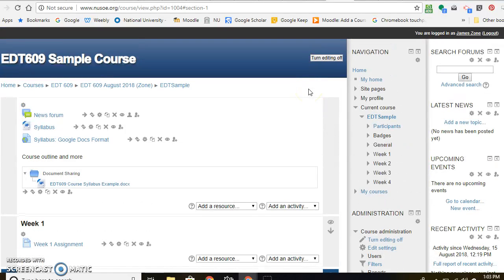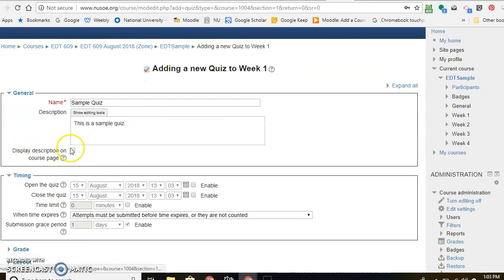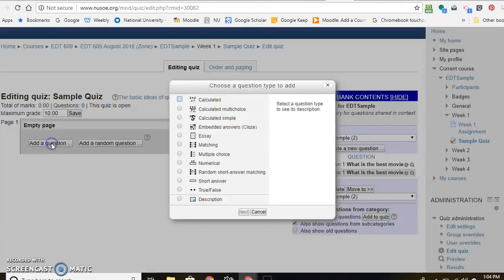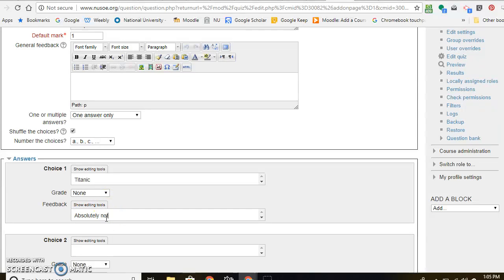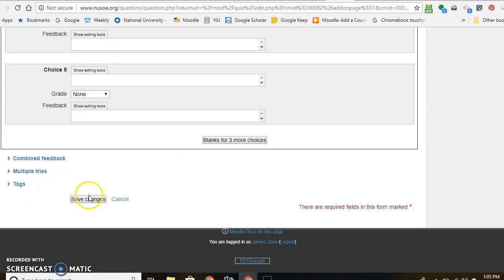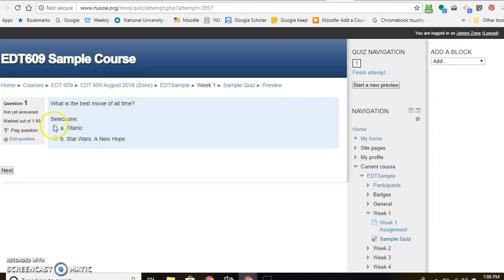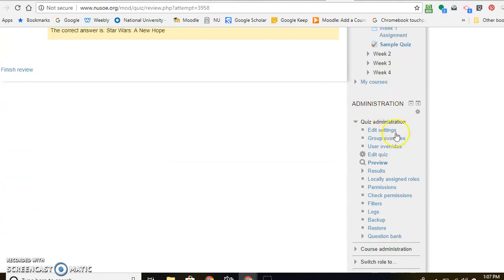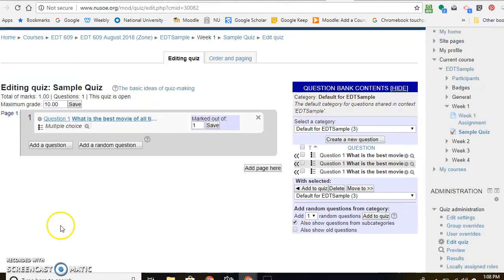Moodle: How to Add a Quiz